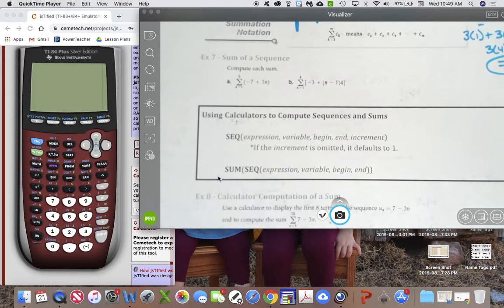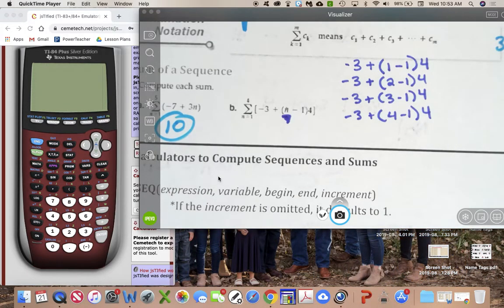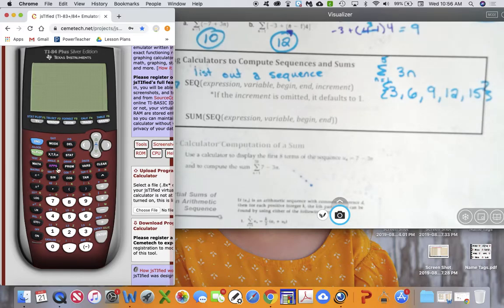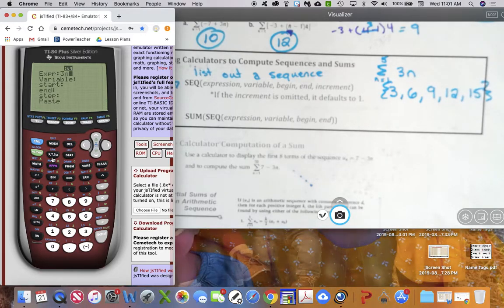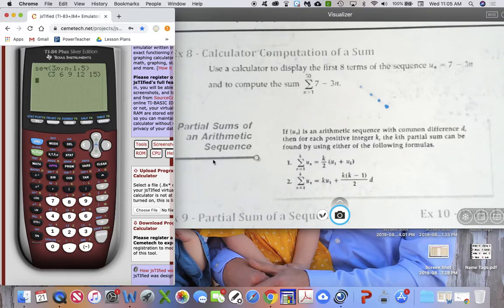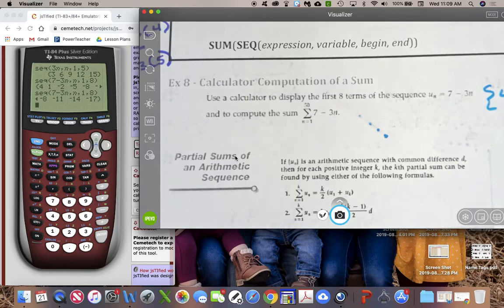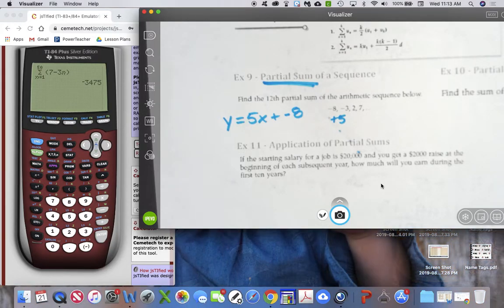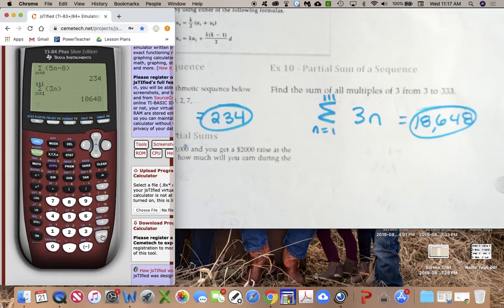Trig 1 3 Part 2